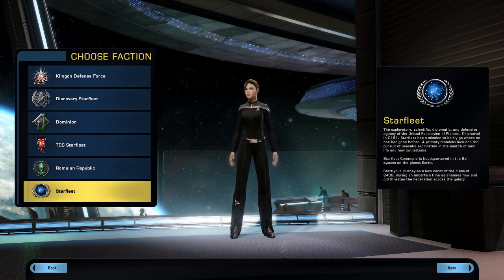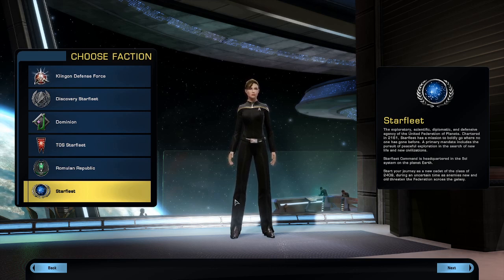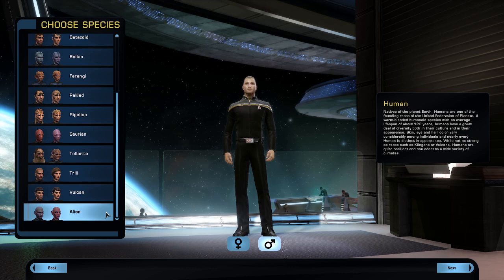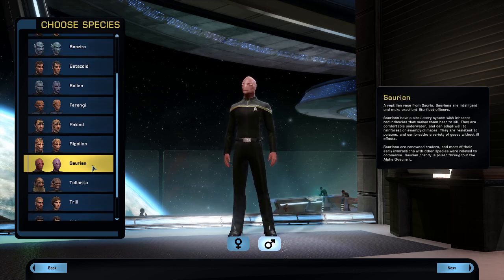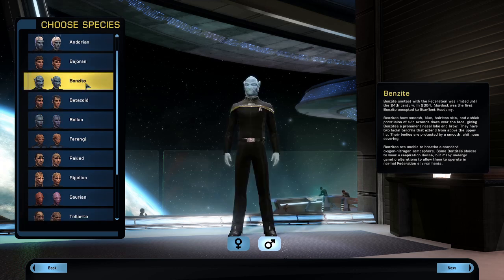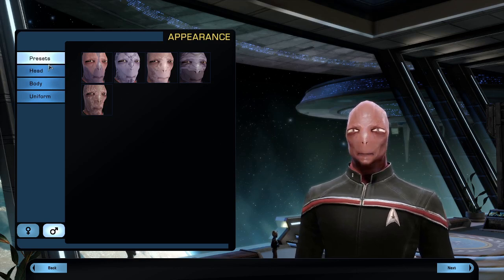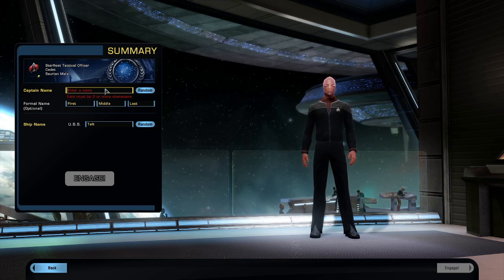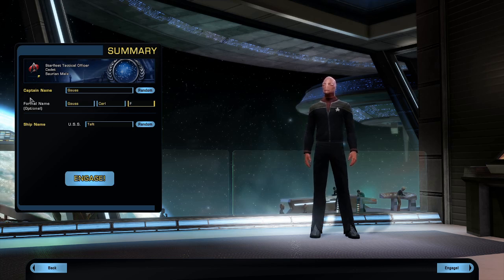F2P 2022 Episode 1. Star Trek Online.